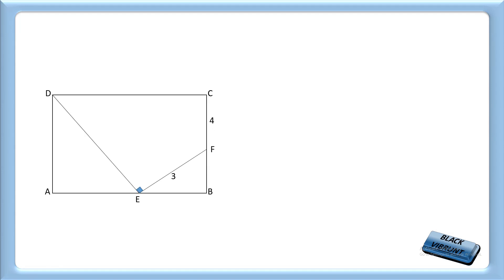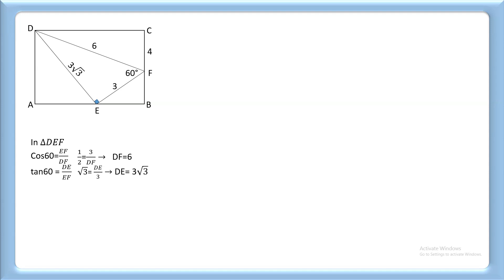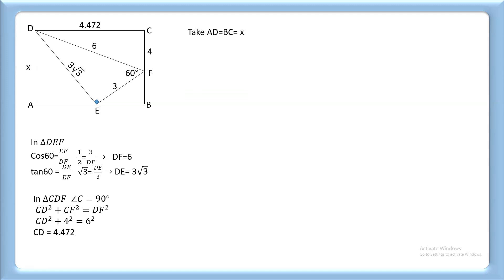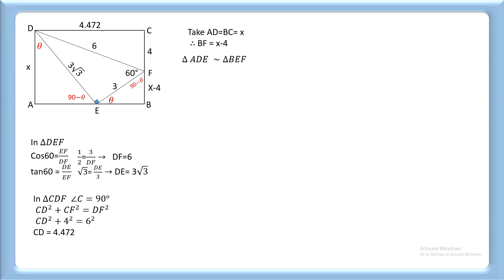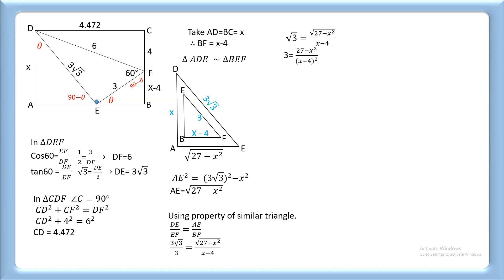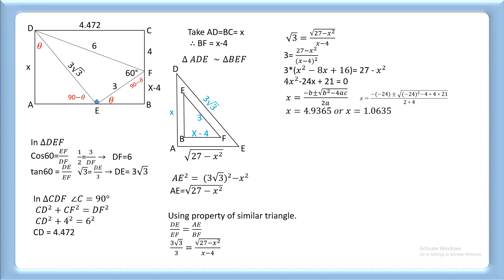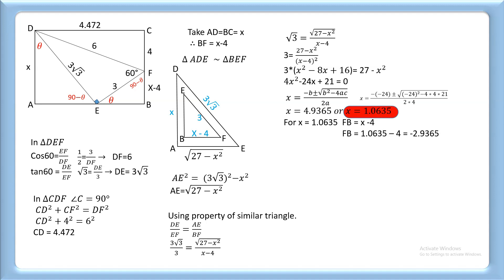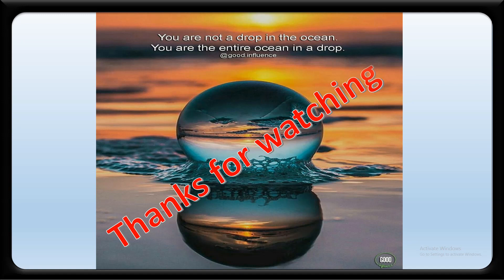find the area of the rectangle ( geometry fun problem )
Geometry problems